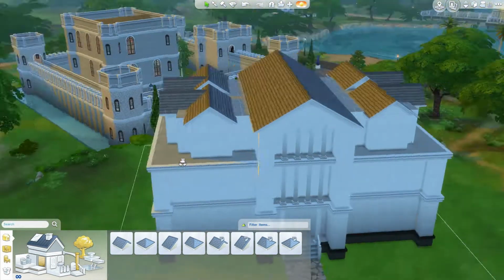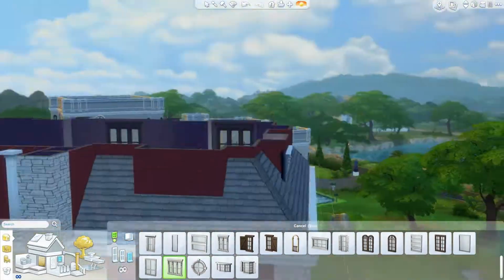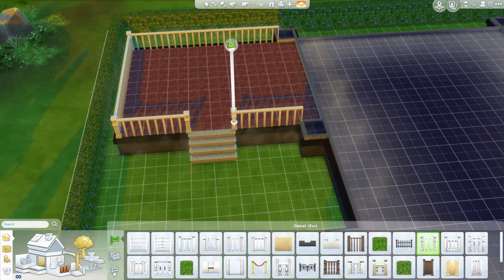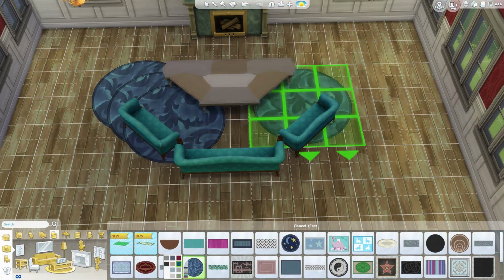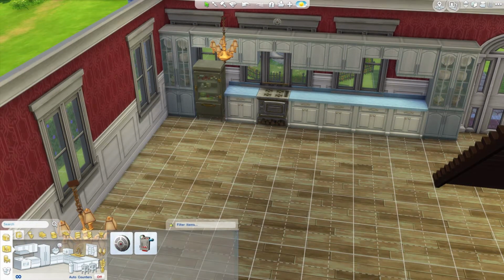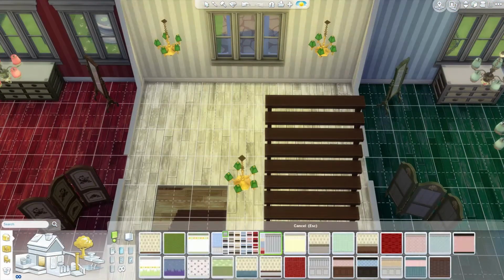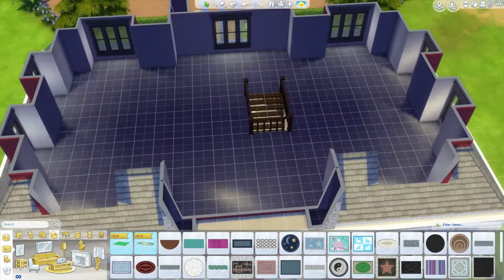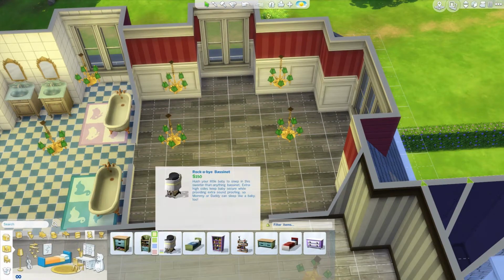Mysterious Mr Ryan - The Sims 4 - New Yankee Mansion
Welcome the New Yankee Mansion. This build carries a early American theme throughout and focuses on the theme of early settlers living in the newly discovered lands.

The New Yankee Mansion is available to download, along with all my other builds, from the Sims 4 Gallery. Username: MysteriousMrRyan